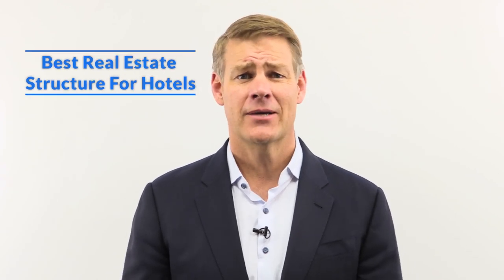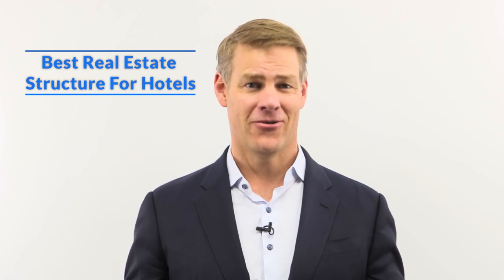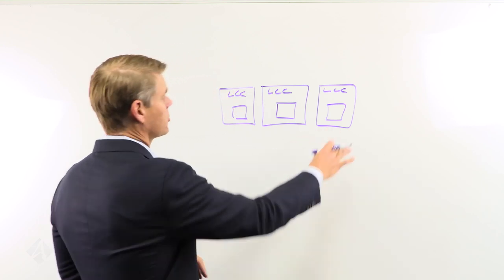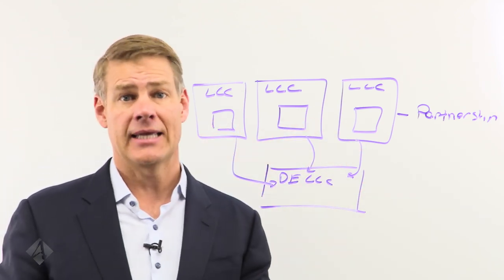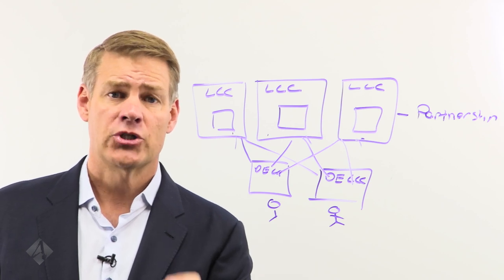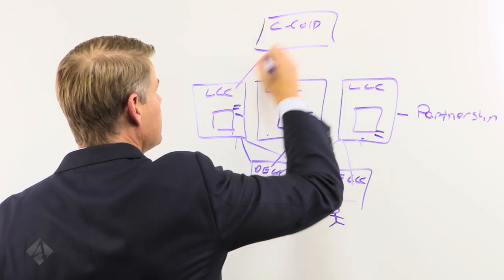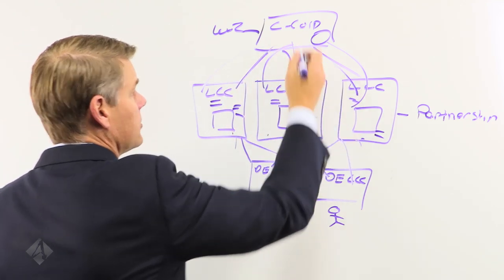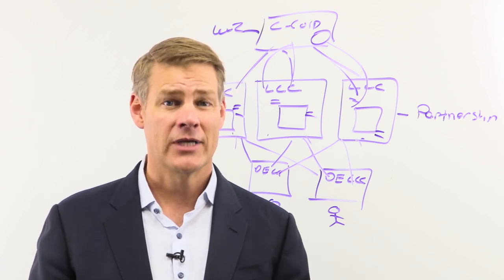Best Real Estate Structure for Hotels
What's the best structure to use, for asset protection and tax savings, when it comes to investing in hotels.

Should you use a C-corp, LLCs and where should you set up the entities for your hotel properties?

Operational considerations you should think about when it comes to investing in hotel properties when it comes to tax savings and asset protection.

WATCH and learn how to set up your entities if you're wanting to buy hotels for renovating and selling as well as holding hotels as
long-term real estate investments.

Claim Your FREE 45-minute Investment Strategy Session to receive business planning tips and asset protection.

Learn about Real Estate & Asset Protection from Clint Coons, Esq. and Toby Mathis, Esq. at our next all-day free Livestream 9 am to 4 pm PT. on Saturdays. Our attorneys and specialists will answer ALL questions: 👉 Save Your Seat

Download your free copy of Un-Tax Yourself eBook and discover the secret to real estate wealth is in the tax deductions.